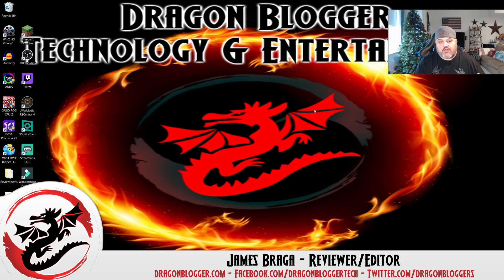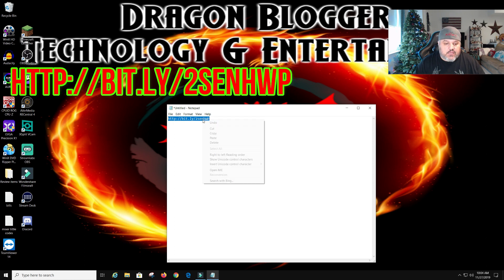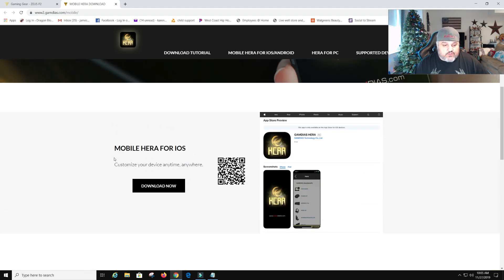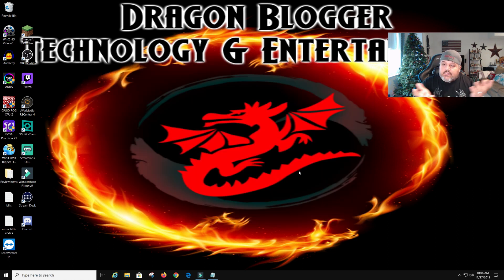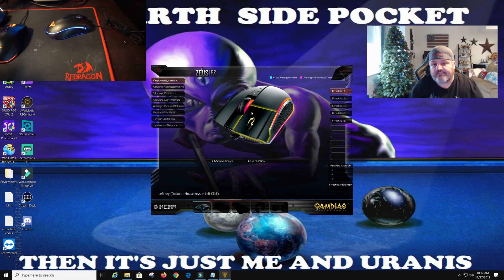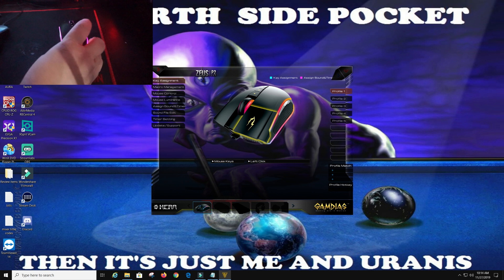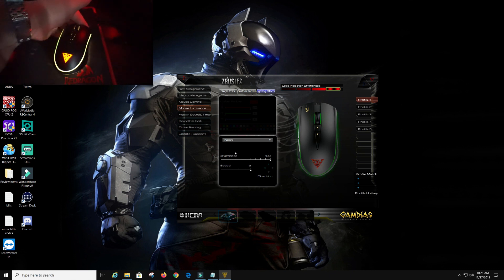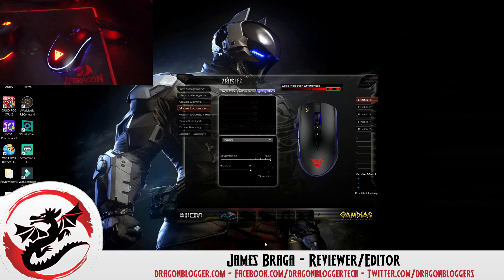How to install Hera software for the Gamdias Zeus P2 RGB Mouse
James walk us through the Gamdias Hera software. He shows us where to download and how to install it. He walks us through using the software.